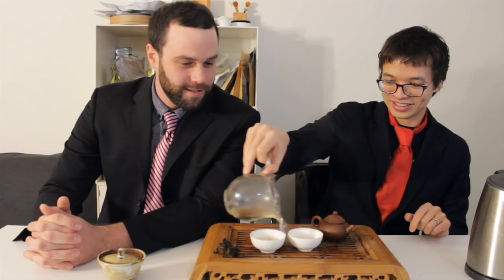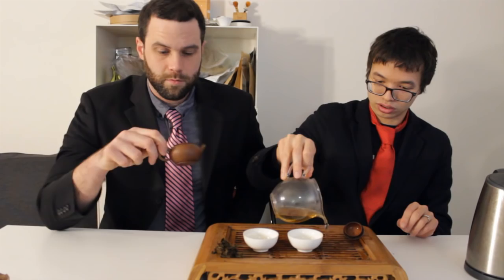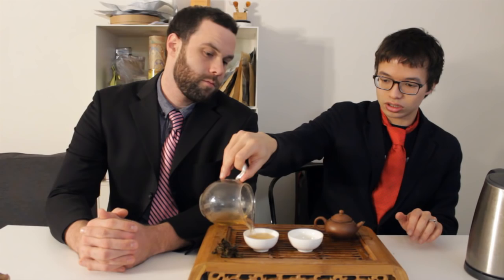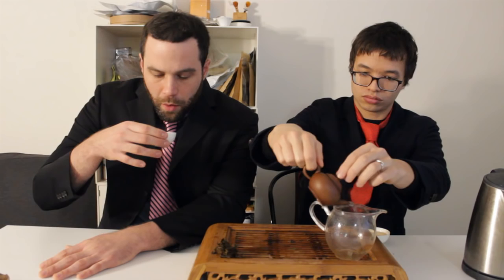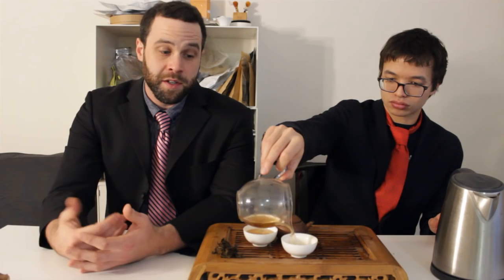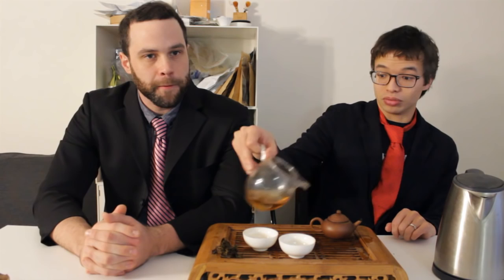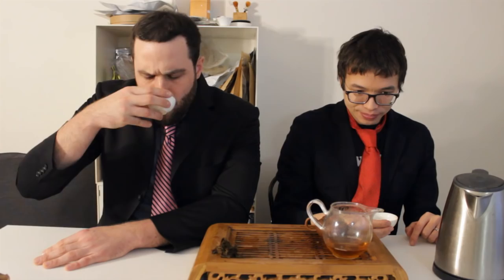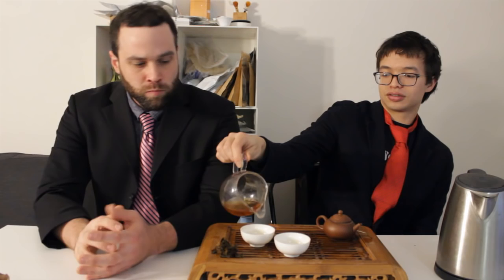2007 Chenyuan Hao Lao Banzhang [Episode 200]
Special episode 200, where Denny and James dress up very properly to enjoy the 2007 Chenyuan Hao Lao Banzhang. Thank you to Su and Phyll for the tea.